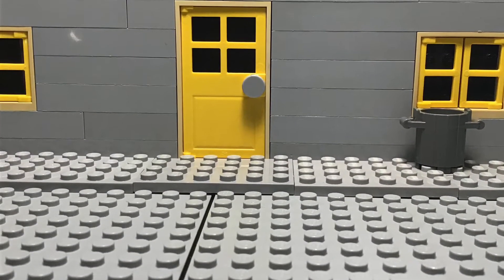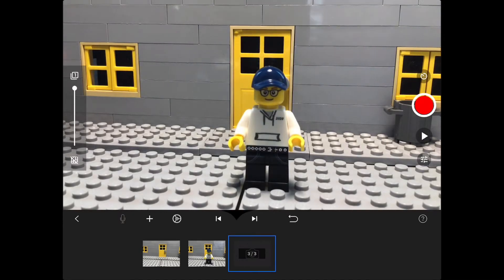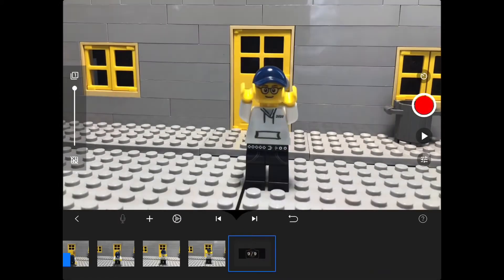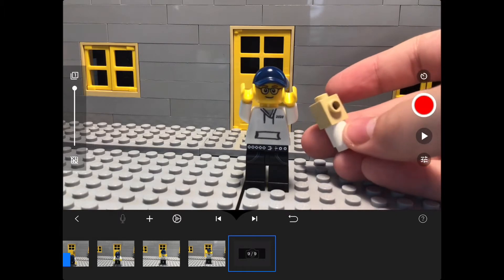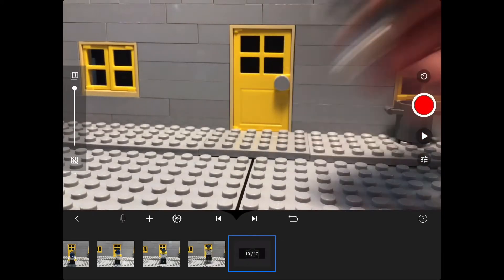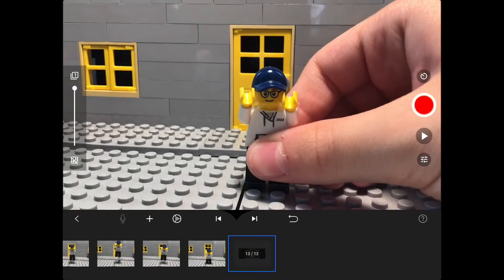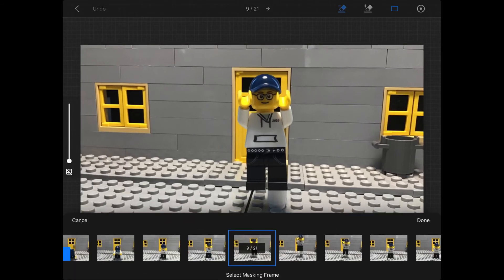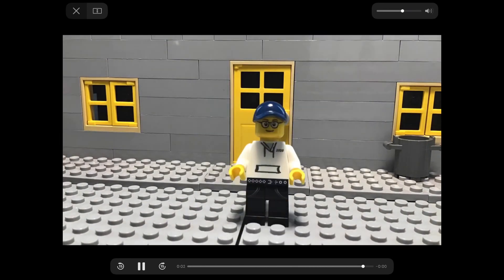How to make a minifigure jump | tutorials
Hope you guys like tutorial.